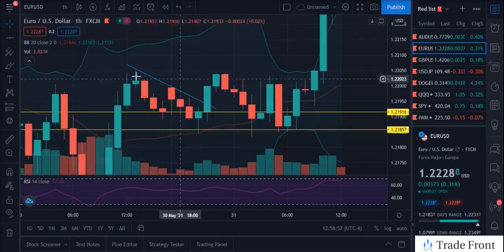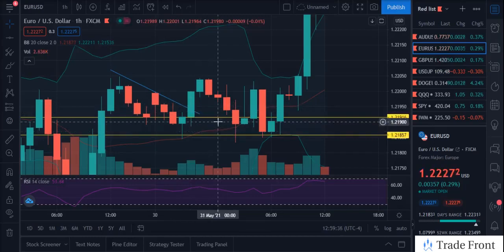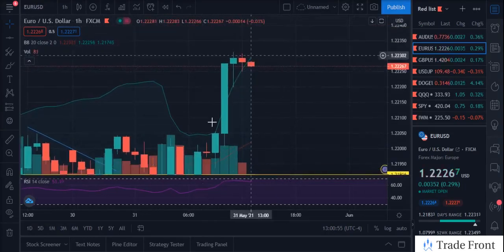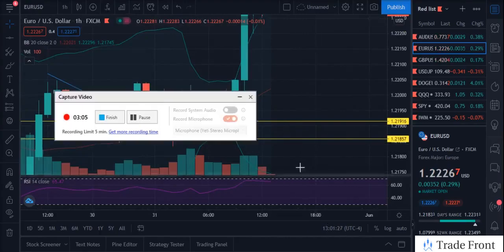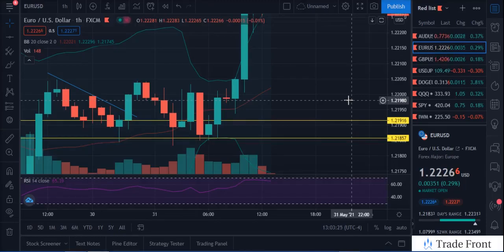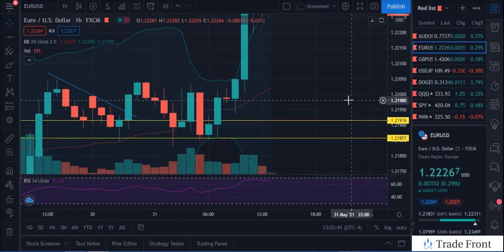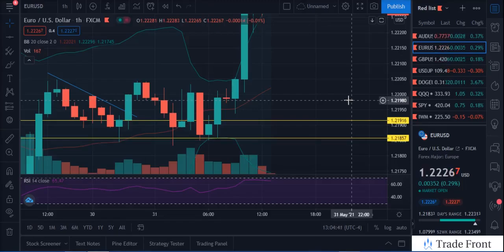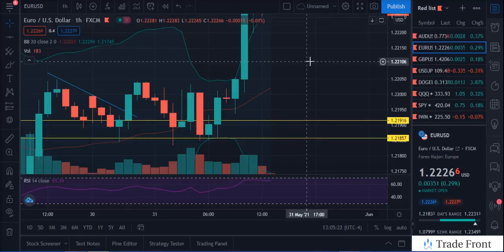May Full Month Shadow Trading Recap 2021 Nadex Binary Options